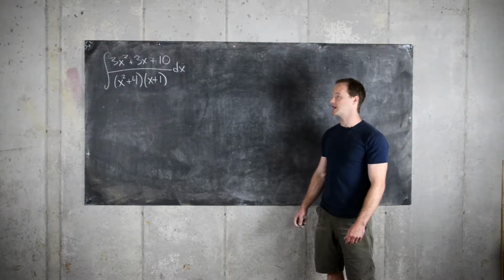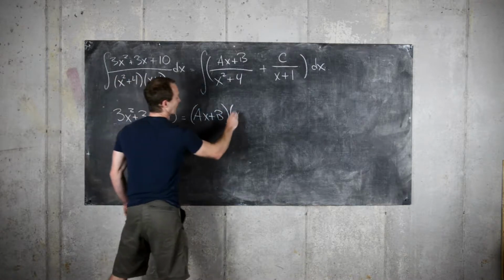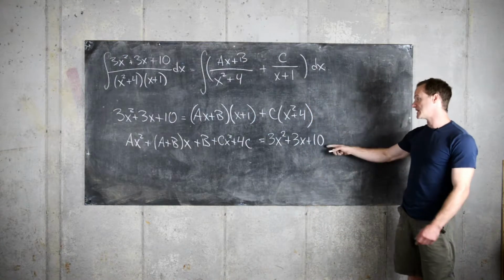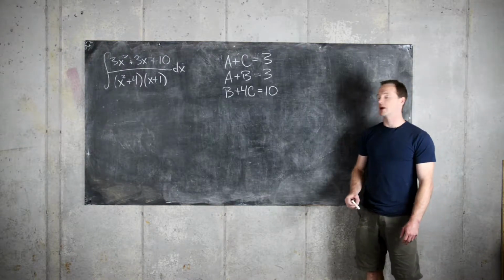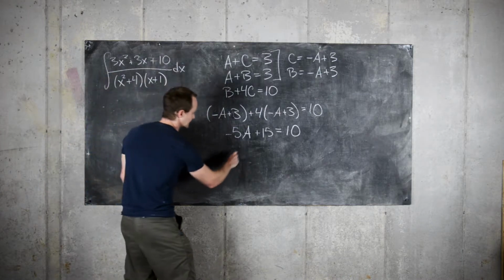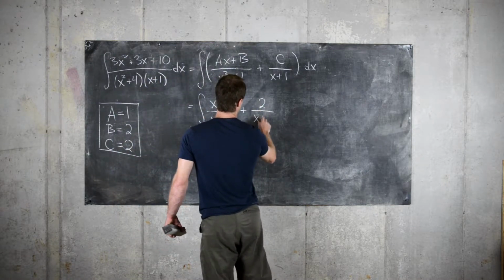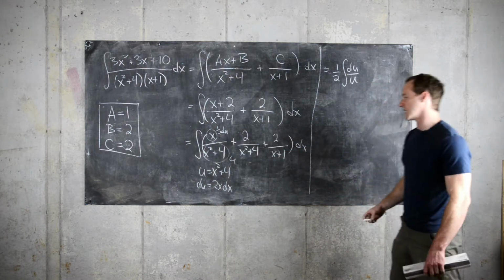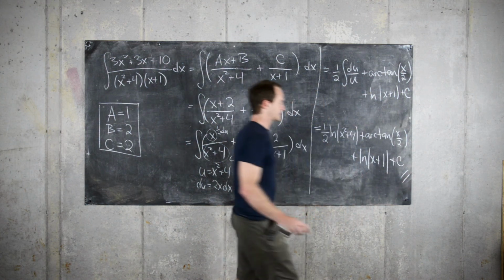Integration Example: Partial Fraction Decomposition #3